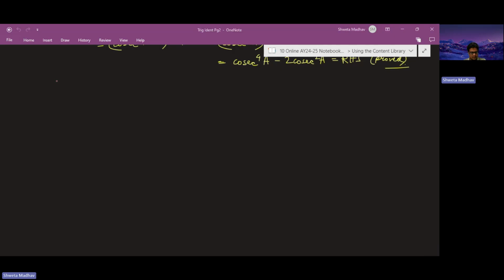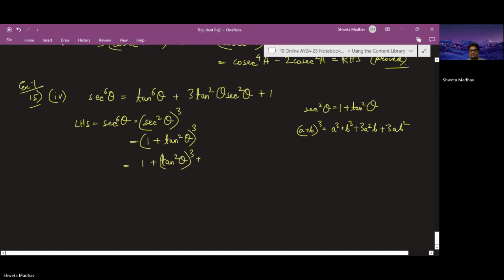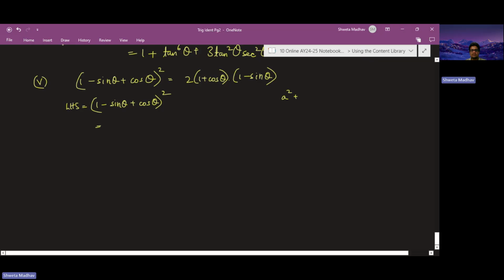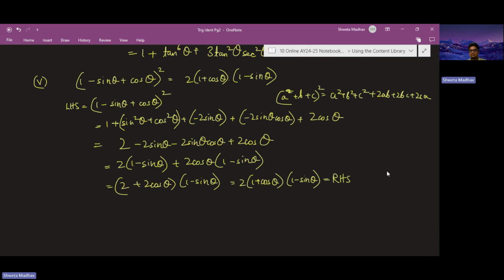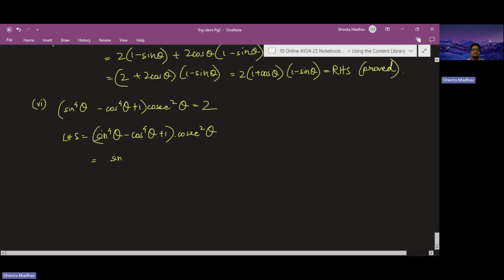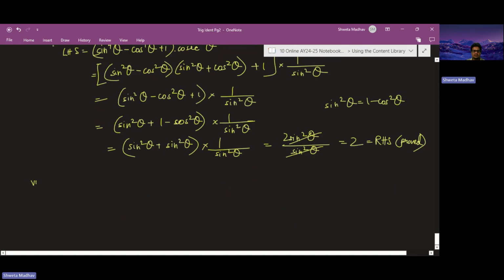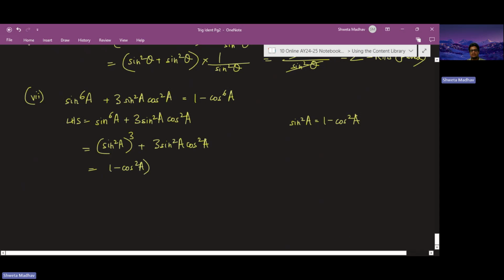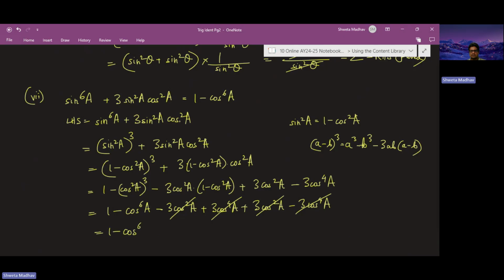Mathematics | Trigonometric Identities Ex1 Q15(iv,v,vi,vii) | Trigonometry | CBSE 10TH |CBSE MATH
cbse class 10 Mathematics | Trigonometric Identities Ex1 Q15(iv,v,vi,vii) |  Trigonometry | CBSE 10TH  |CBSE MATH